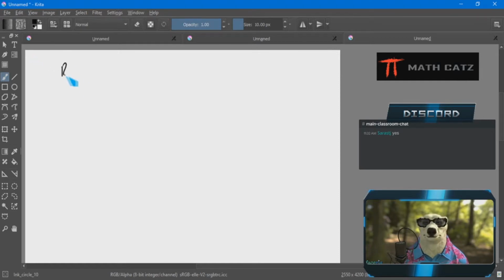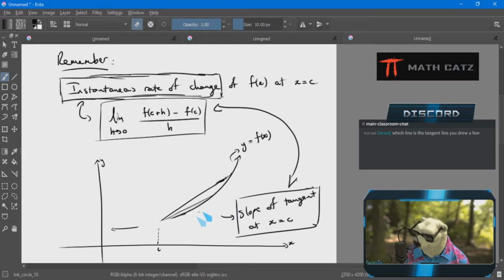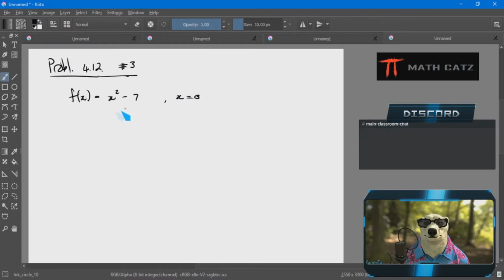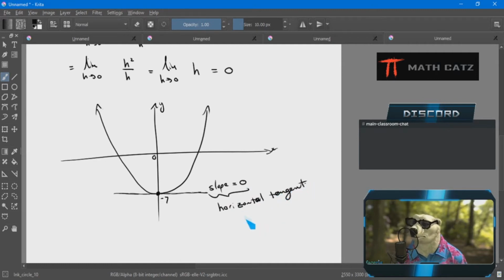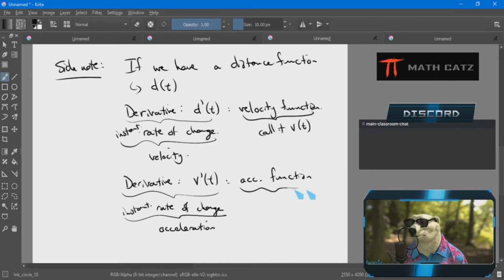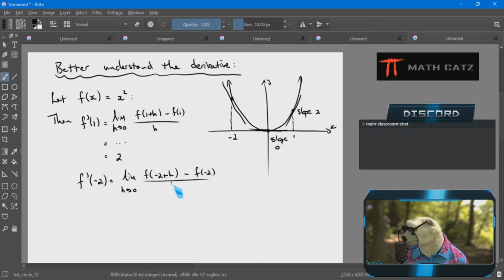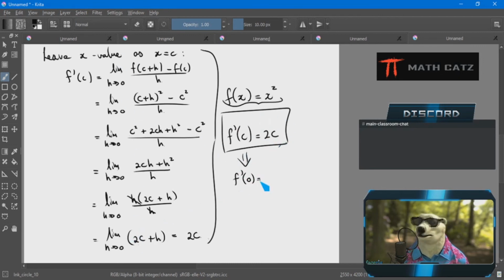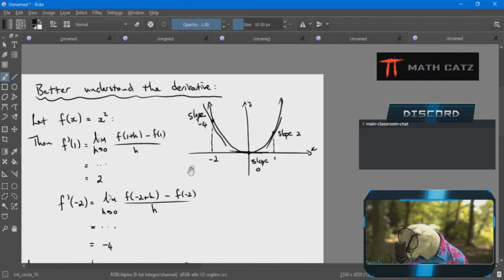Derivative definition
In this video we introduce the derivative. As always, please leave your feedback.